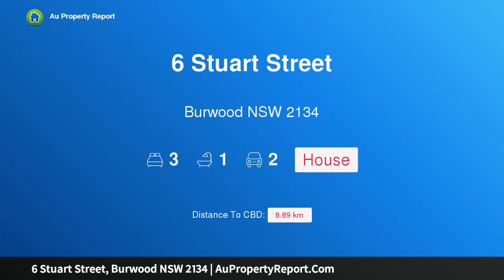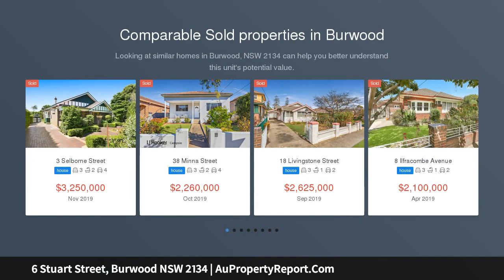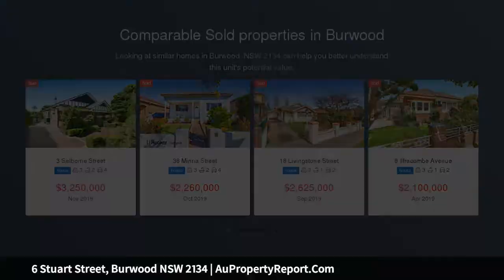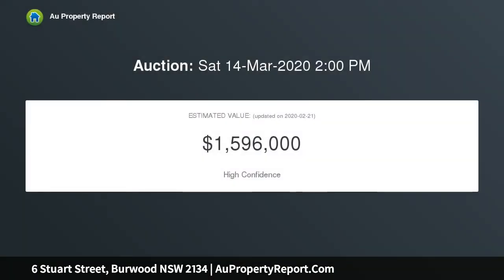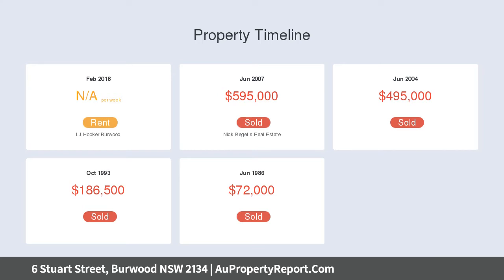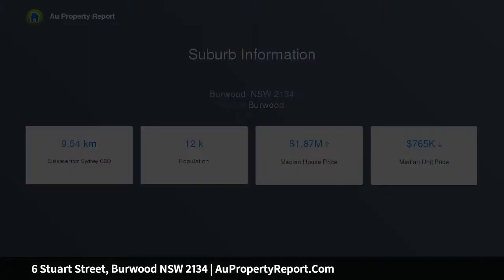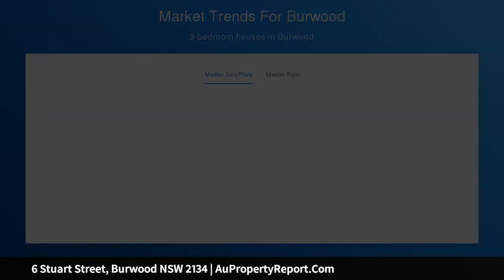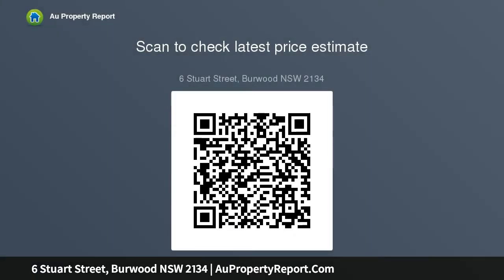6 Stuart Street, Burwood NSW 2134 | AuPropertyReport.Com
6 Stuart Street, Burwood NSW 2134
Property Type: house
Bedrooms: 3
Bathrooms: 3
Car Space: 2
Sophisticated &amp; Modern Semi In The Heart Of Burwood